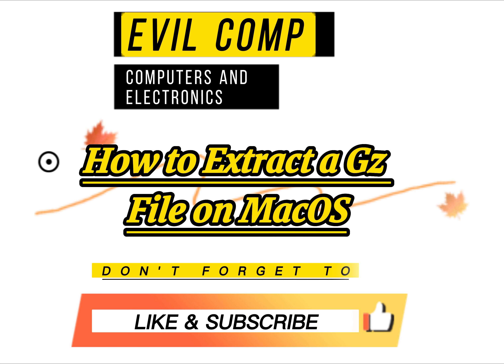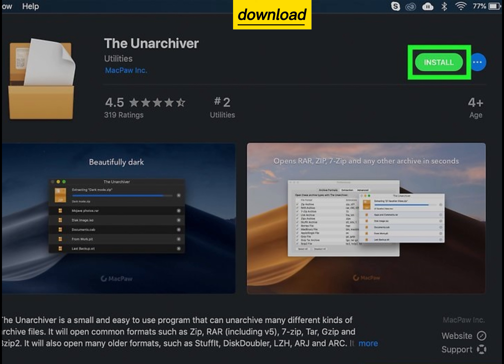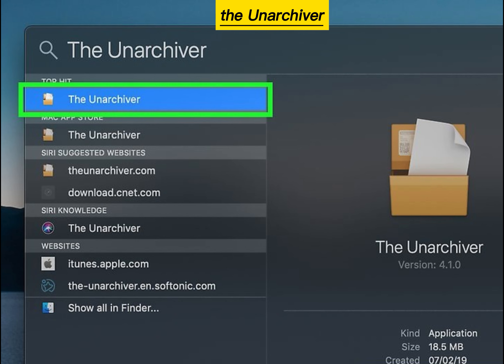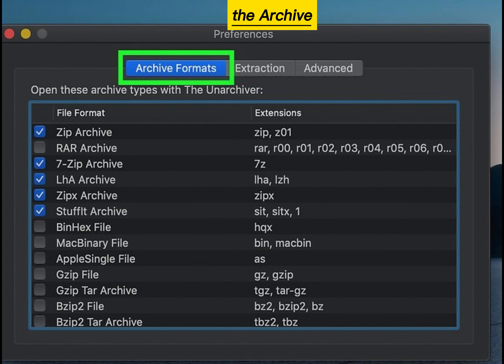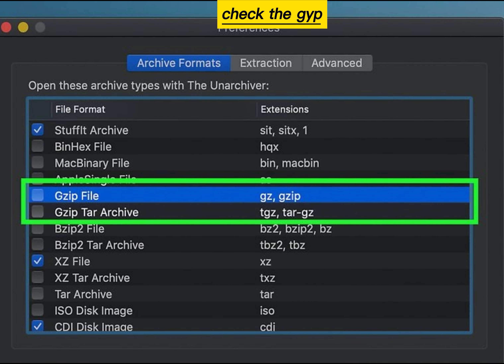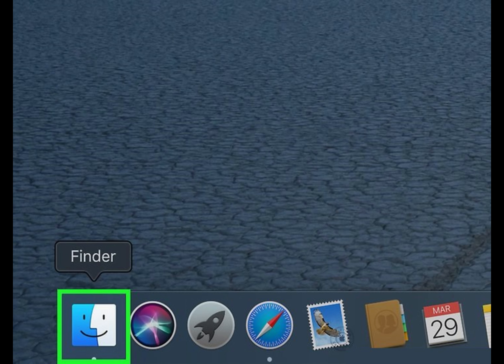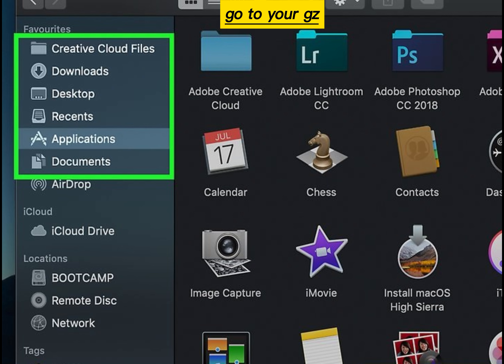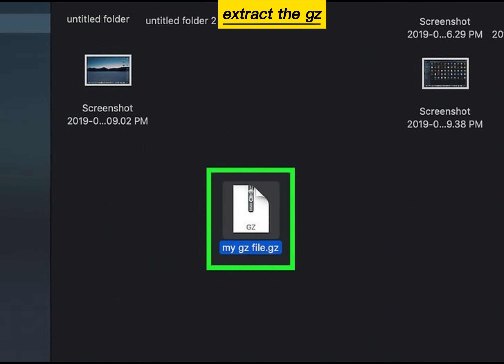How to Extract a Gz File on macOS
We teaches you how to decompress and open a GZ folder, which is a type of compressed (ZIP) folder. You can do this using various programs on Windows, Mac, iPhone, and Android platforms.
1-Download and install The Unarchiver. Skip this step if you already have The Unarchiver on your Mac. To download and install The Unarchiver:
2-Open The Unarchiver. Open Spotlight, type in unarchiver, and click The Unarchiver in the drop-down results section.
3-Click the Archive Formats tab. It's at the top of the Unarchiver window.
4-Check the "Gzip File" and "Gzip Tar Archive" boxes. You'll find these near the top of the window. This will ensure that The Unarchiver can extract and open GZ folders.
5-Open Finder. Click the blue, face-like icon in the Dock.
6-Go to your GZ folder. Click the GZ folder's location on the left side of the Finder window. You may also have to click additional folders to get to the GZ folder.
7-Extract the GZ folder. You can extract the GZ folder by double-clicking it, though in some cases you will have to select a save location and click Extract in the bottom-right corner of the window after double-clicking. Once the GZ folder is done extracting, you can open the extracted folder the way you would open a normal folder.